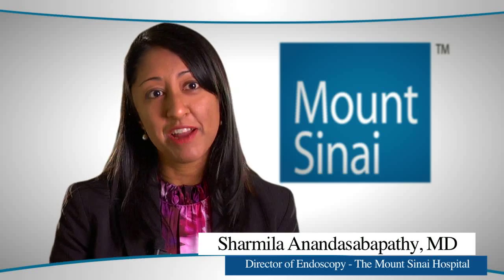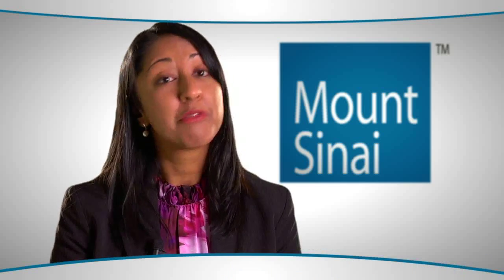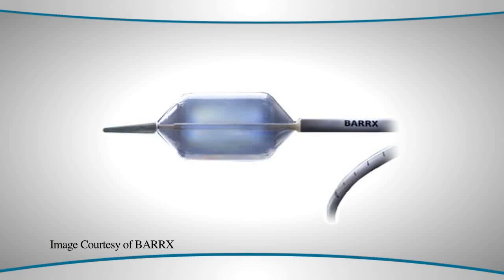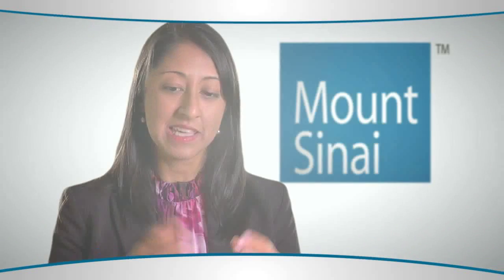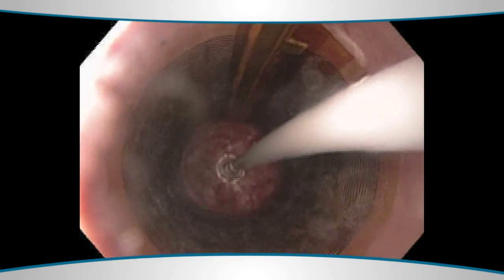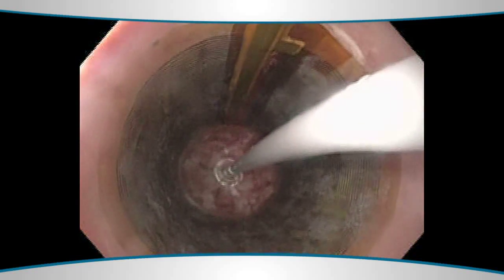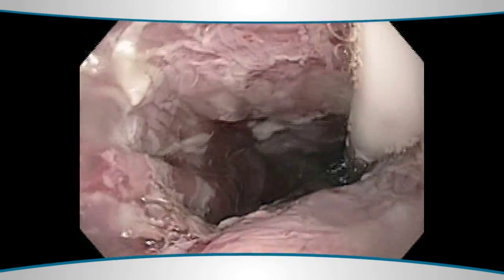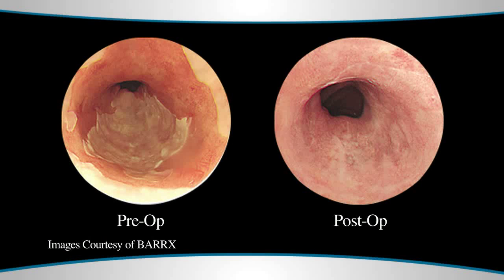What is radiofrequency ablation?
Radiofrequency ablation is a procedure used to treat Barretts esophagus. In a 45-minute procedure a balloon and a catheter with ablation electrodes are passed into the esophagus through an endoscope. Then in a very quick burst of radiofrequency energy, the lining of the esophagus is quickly treated. The patient typically requires 3-4 of these treatments over time. The outcomes are quite effective.